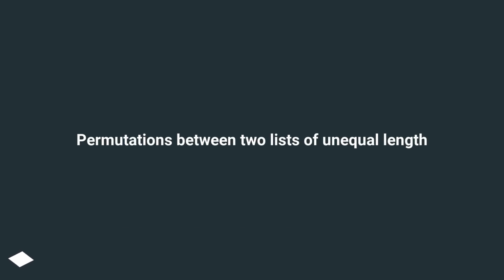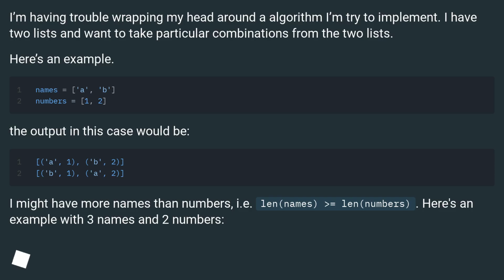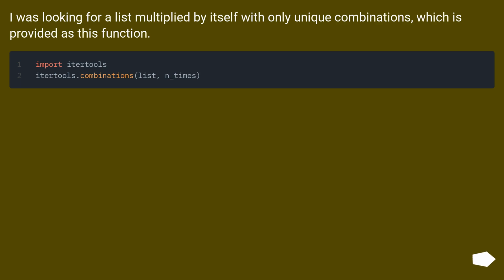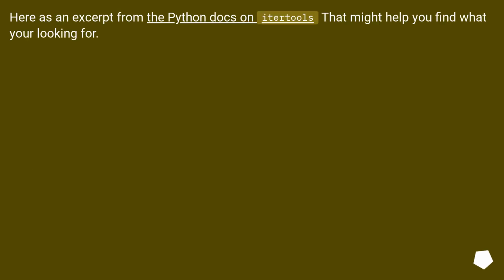Permutations between two lists of unequal length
Chapters
00:00 Question
00:52 Accepted answer (Score 137)
01:39 Answer 2 (Score 686)
01:56 Answer 3 (Score 228)
02:17 Answer 4 (Score 33)
03:14 Thank you